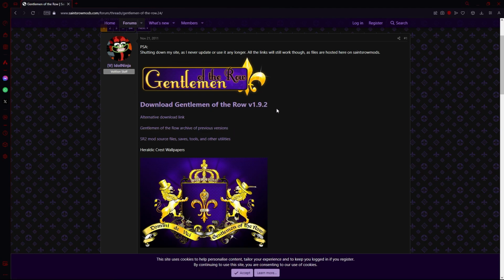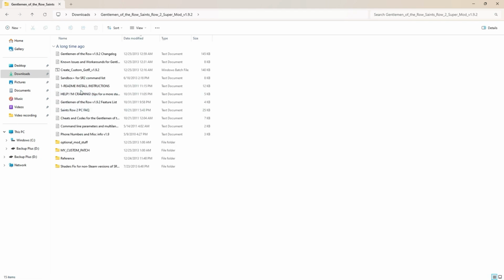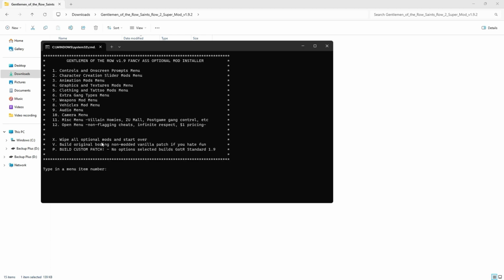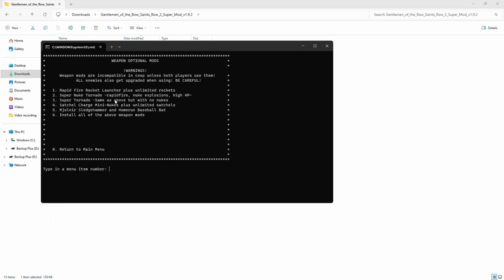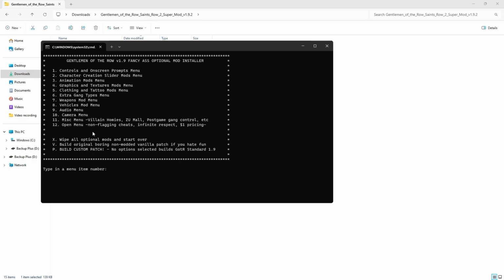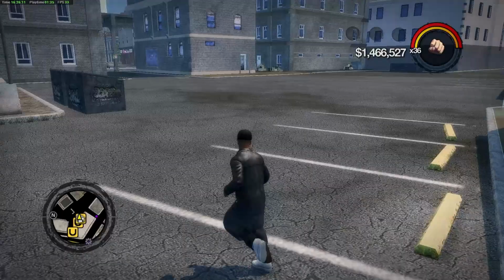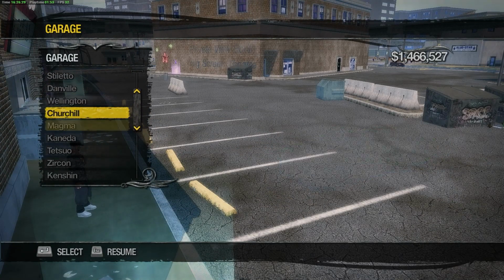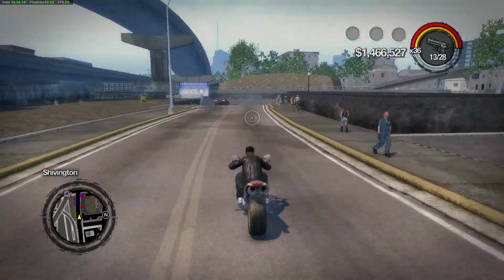How To Fix Saints Row 2 Low FPS/Lagging| Complete 2024 Tutorial (No GPU Needed)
There's a lot of people out there that are experiencing Saints Row 2 Lag. It's been really frustrating for a lot of people and we have the solution for you!

In this video, we're going to show you how to fix Saints Row 2 Lag. This lag condition is because the game is not properly optimized but we're going to show you how to fix it without any special hardware.

You can respond just to tell me if it works for you or not.

CPU: Intel Core 2 Duo 2.0 GHZ, AMD
GPU: Intel HD Graphics, 2000, 2500, 3000,
4000, 4400, 4600, 5000, AMD Radeon HD
3000, 4000, and 6000 series, AMD Radeon R4

Saints row 2 kam ephapeees/laiging ko kaise theek karen poora 2023 tyootoriyal (kisee gpu kee aavashyakata nahin)

Cómo arreglar Saints row 2 bajo FPS/retraso | Tutorial completo de 2023 (no se necesita GPU)g

0:00 INTRO
0:08 How to download the mod
0:30 How to Fix the Lag
2:32 Gameplay after the fix